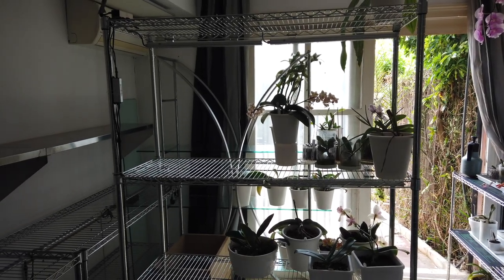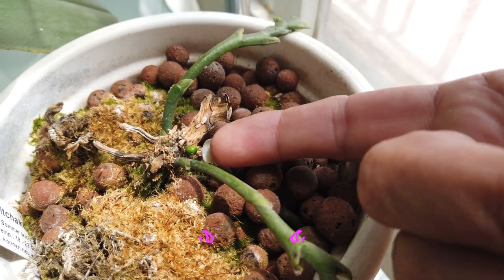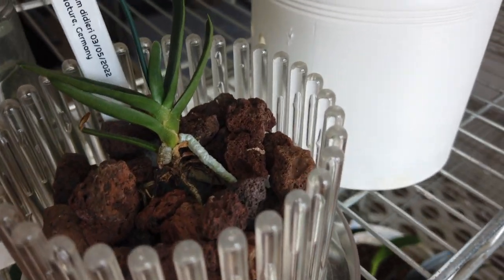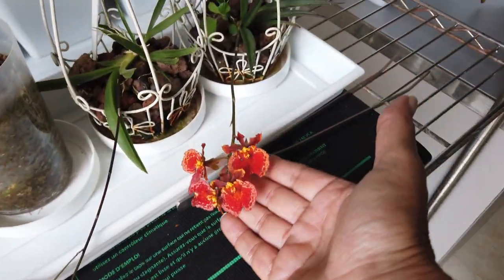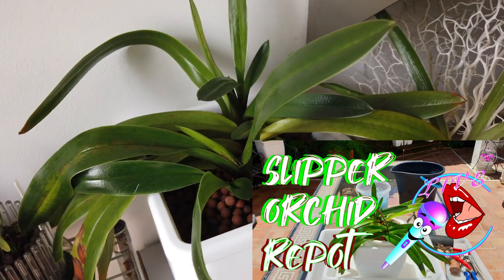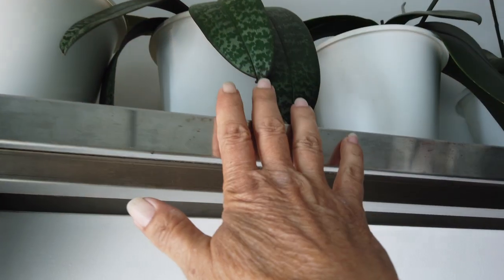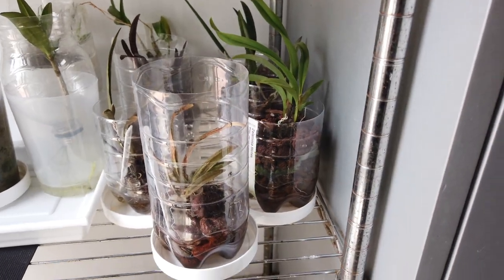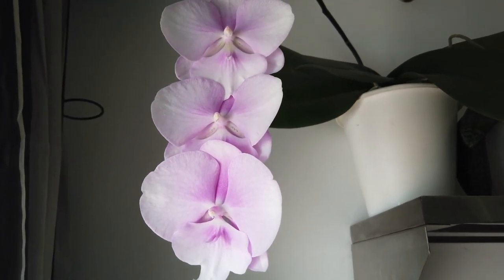Indoor Grow Space Orchids UPDATE May 2023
WARNING! There is an echo ... I feel as though I am talking in the Alps 😂 Every orchid that stays indoors during the warmer months of the year is featured in this video!
My environment:
Mediterranean climate, hot summers / mild winters
45% - 85% humidity, with regular airflow
Thumbnail / Outro Image:   Bodum.westernscandinavia.org
Orchid growing supplies:
               Seramis, Akadama
Water: Reverse Osmosis
Insecticidal Soap
General PPM: 300 Summer, or in active growth
                          150 Winter, RO Water and KelpMax only